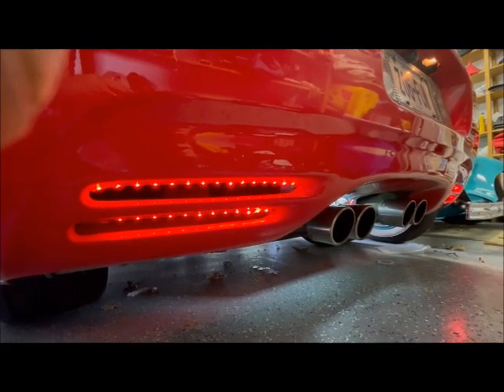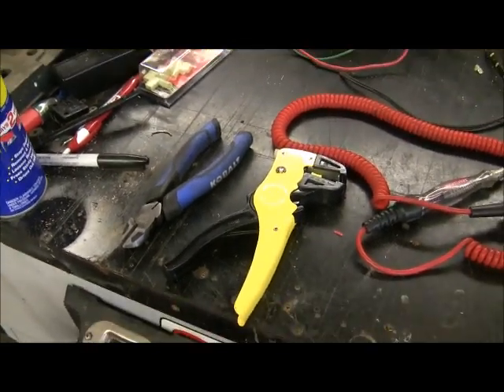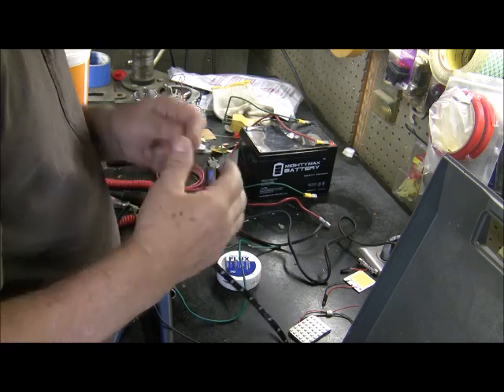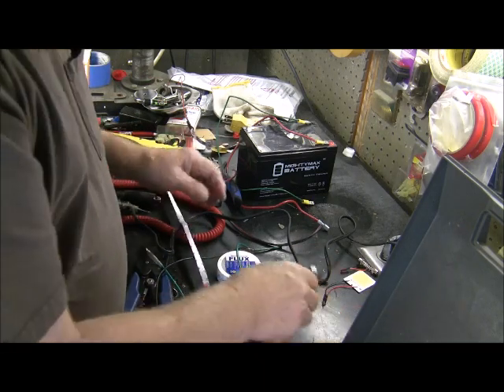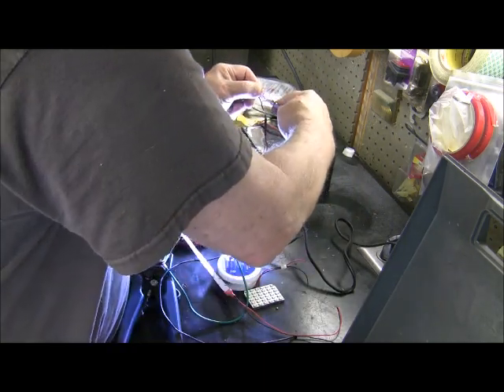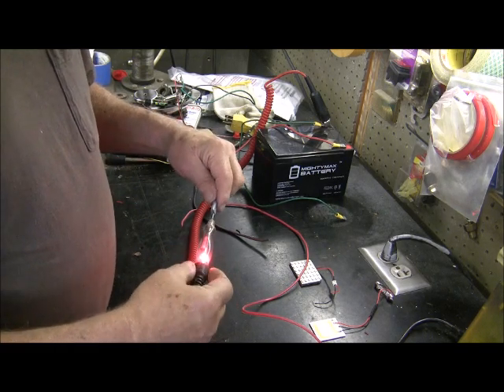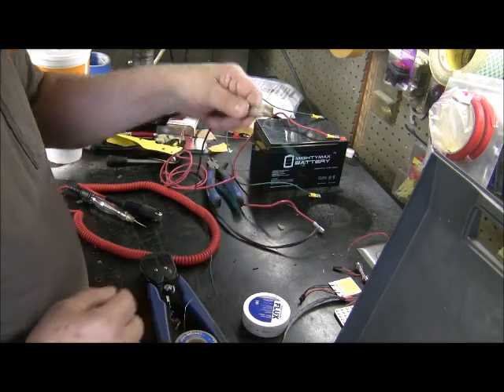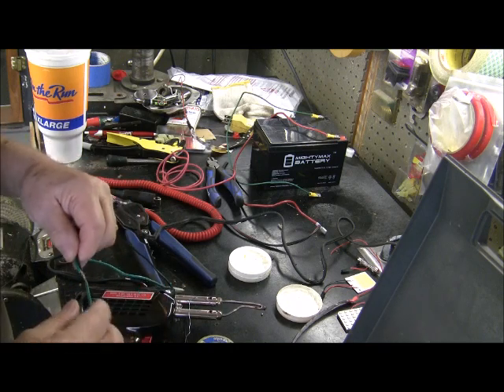How to splice lights on your Corvette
This will help you add LEDs to you Corvette and any other car